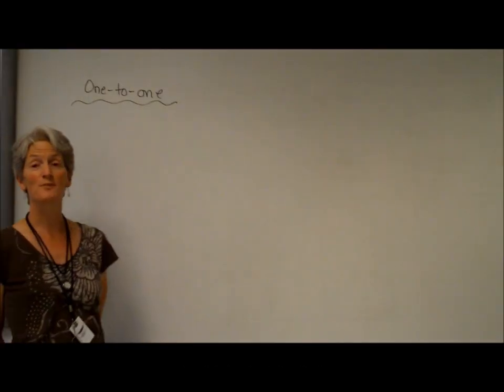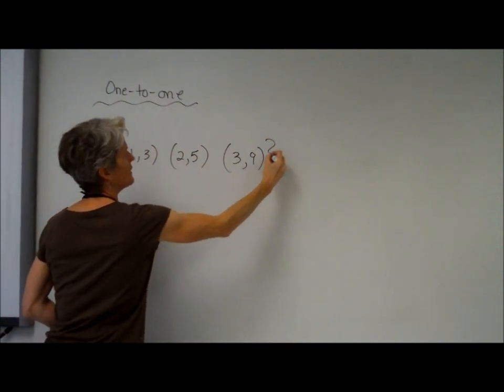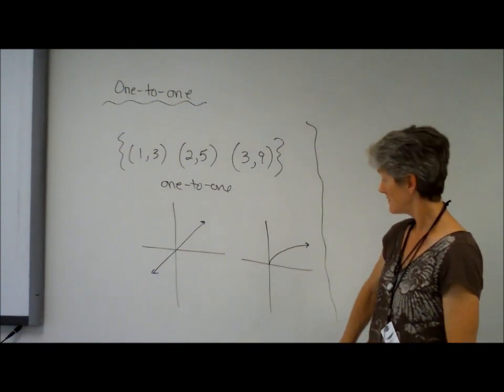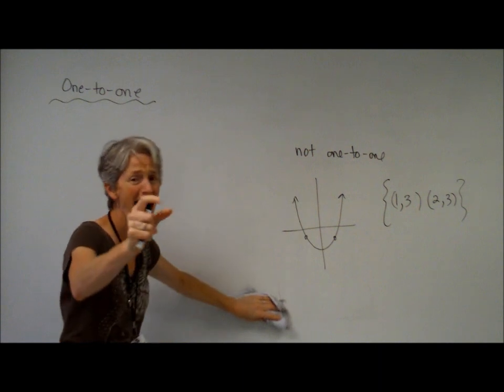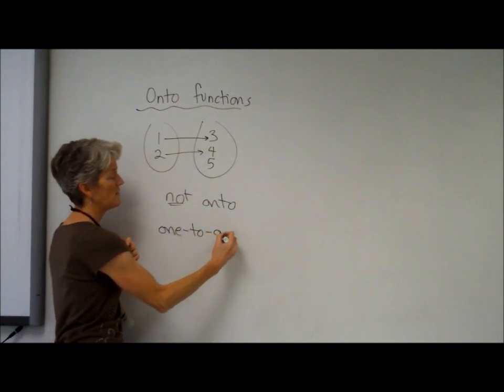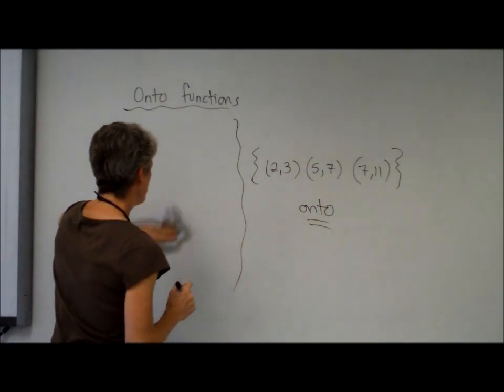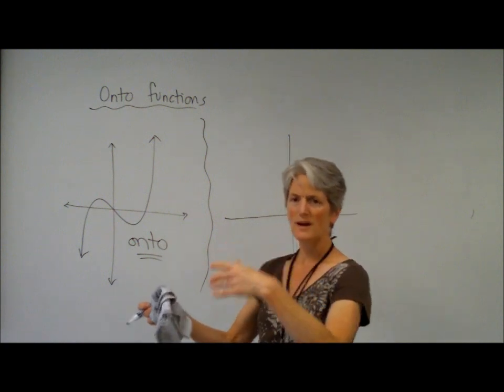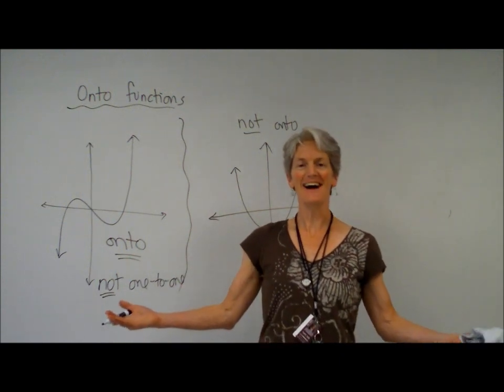algebra 2 one to one and onto functions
A description of one to one functions and onto functions for algebra 2